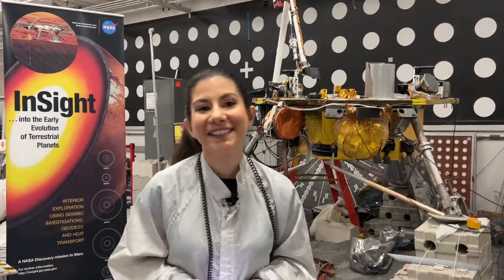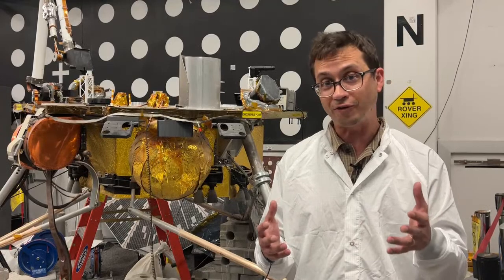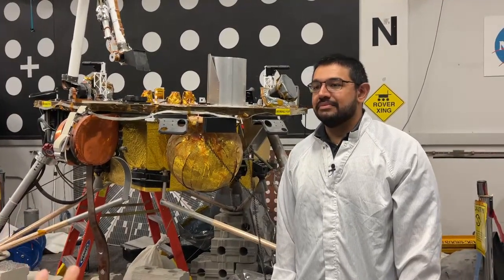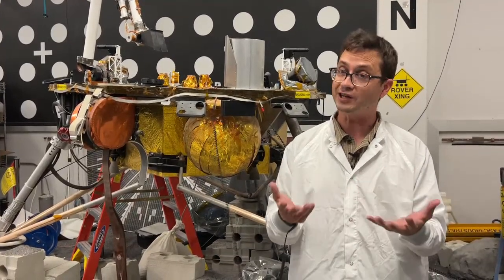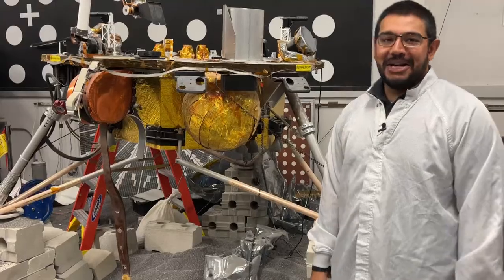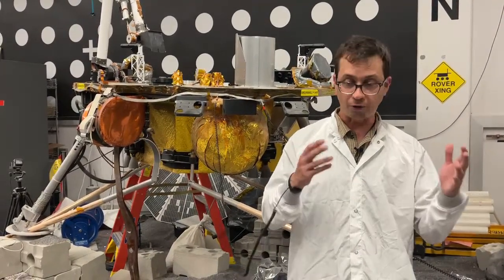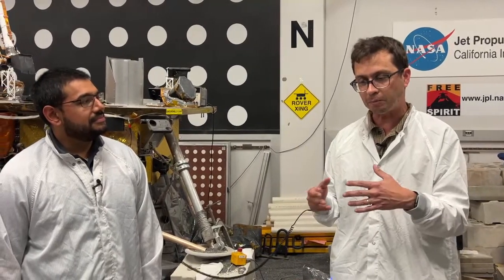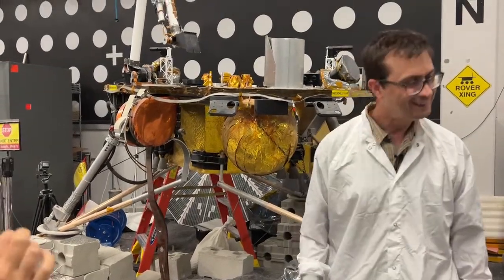NASA InSight’s End of Mission: What the Lander’s Data Can Still Teach Us About Mars (Live Q&A)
We have edited this live recording to remove the audio issue that occurred at 1:35.

NASA’s InSight lander mission has detected more than 1,300 marsquakes since touching down on Mars in 2018, providing information that has allowed scientists to measure the depth and composition of Mars’ crust, mantle, and core.

As power on the spacecraft diminishes, the InSight team hopes to maximize the science and increase the possibility of recording additional marsquakes.

Join mission team members live from the In-Situ Instrument Laboratory (ISIL) at NASA’s Jet Propulsion Laboratory to learn how InSight’s twin model, ForeSight, has assisted the Mars lander’s engineering team throughout its mission and how scientists will continue studying InSight’s data for years to come.

Credit: NASA/JPL-Caltech